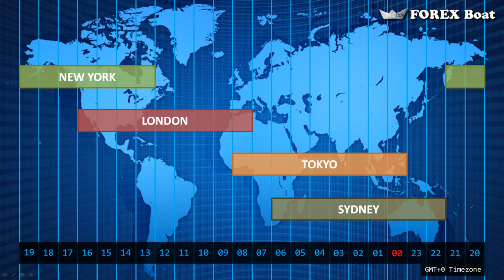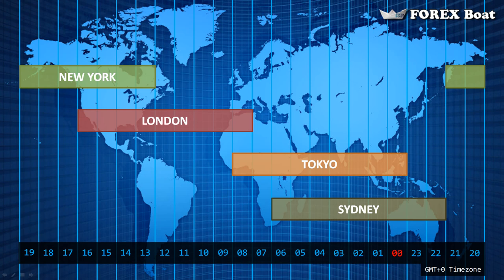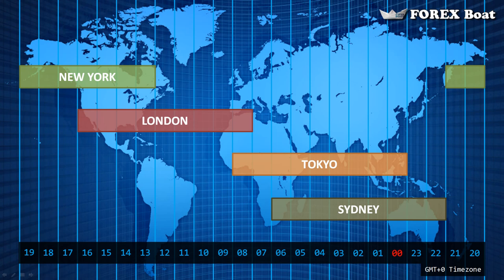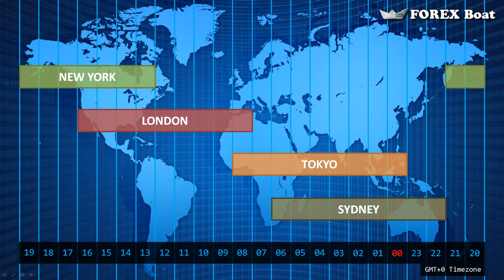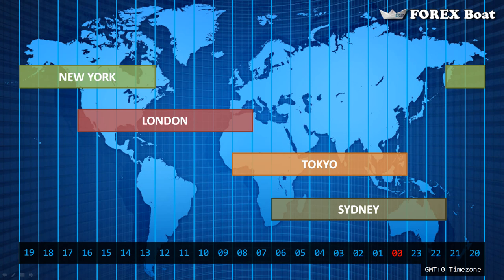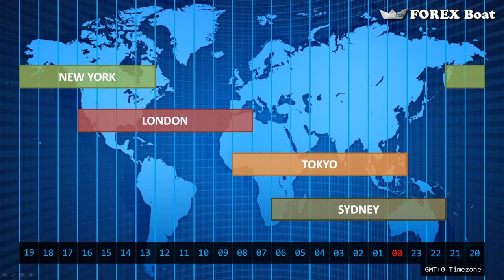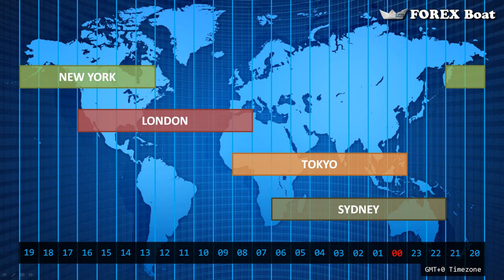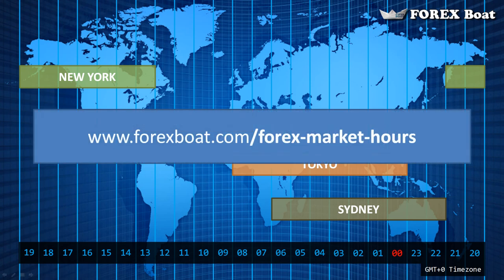When to Trade Forex | Forex Trading Hours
The Forex market is open 24-hours a day from Sunday 10:00 PM GMT to Friday 10:00 PM GMT, this includes most holidays worldwide. Please note that market liquidity is very low at the start of the trading week. Therefore, many traders consider the market to be open only for the 5 weekdays.

Let’s look at the sessions one-by-one and see what exactly happens over a 24-hour period on the Forex Market:

1:22 The Sydney Session
2:20 The Tokyo Session
3:22 The London Session
4:49 The New York Session
5:48 Forex Hours Strategies

*Get free Trading Ideas and Insights*